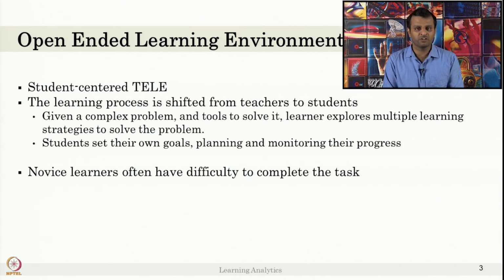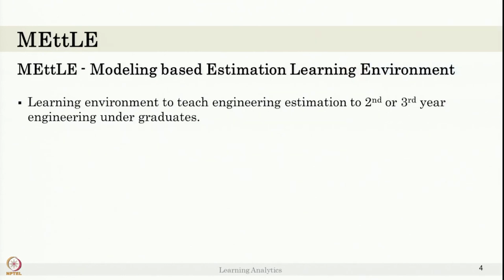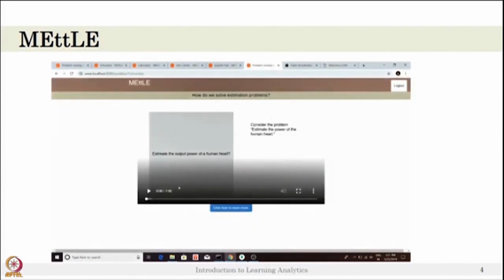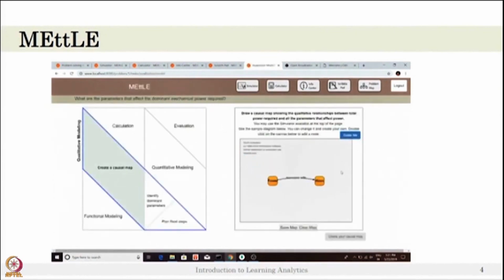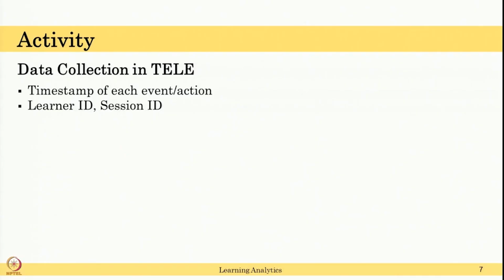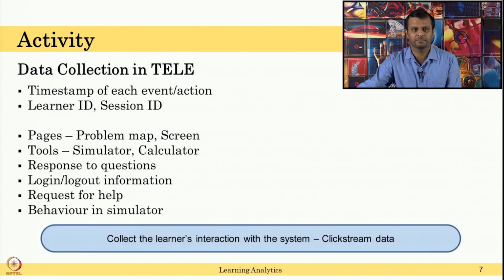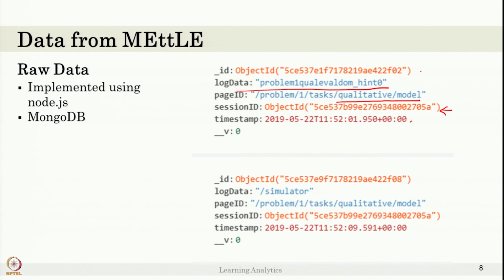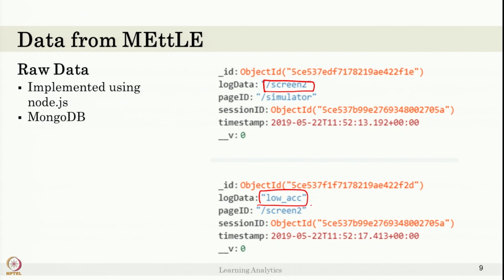Data collection in TELE